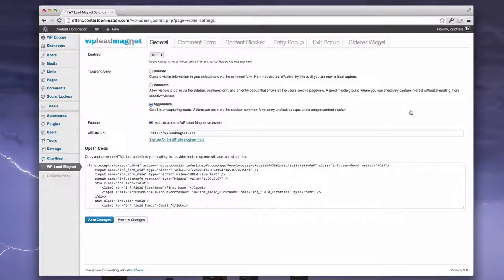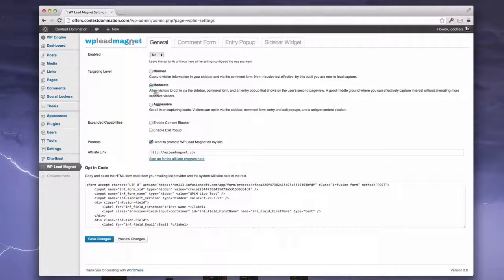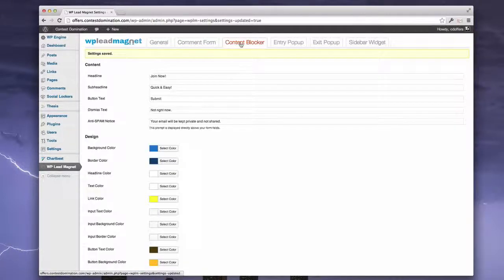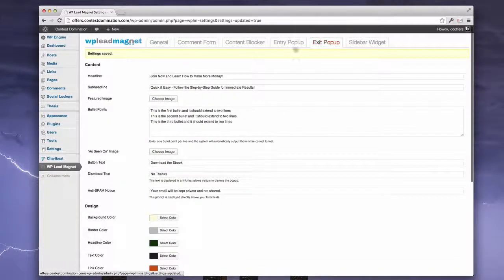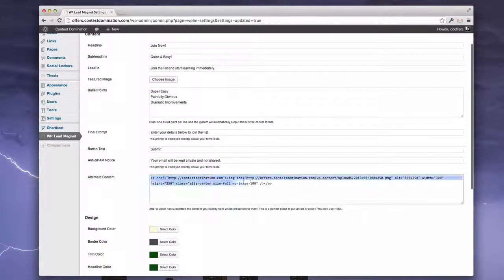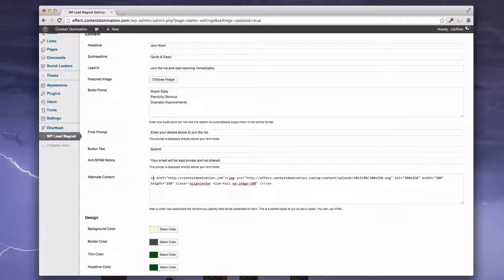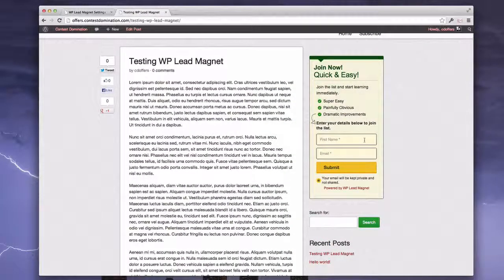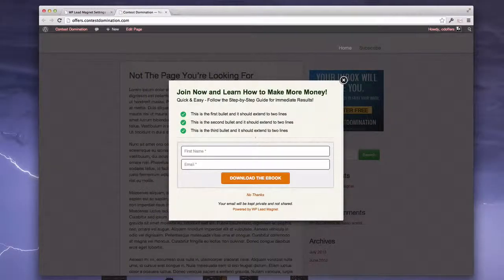WP Lead Magnet Review And *Best* Bonus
*WP Lead Magnet Review*

WP Lead Magnet Review -- What is WP Lead Magnet ?
In a sea of "me too" WordPress plugins, WP Lead Magnet does what no other plugin can do.Travis Ketchum and his team have given your sidebar opt-in, entry lightbox, exit light box, subscribe via comment and even a content blocker that all talk to each other.

This means that when someone opts-in to your free offer, your entire site will change it's behavior. This let's you get significantly more aggressive with your lead capture, but surgically change your approach after someone opts-in.

WP Lead Magnet - Features

Connect With Your Audience Intelligently
Grabbing Attention & Adapting After Conversions
Many Times, Many Ways = More Conversions.

WP Lead Magnet Review - WP Lead Magnet Bonus

Bonus #1 -- WordPress Covert Plugin Linkz -- This WP PLUGIN helps prevent stealing of commissions and ALSO increases clicks through rates (CTR) BECAUSE links WILL appear to be internal to your domain

Bonus #2 -- Power Listbuilding Secrets -- Internet Marketing ebook "Email Marketing Blueprint" covers: Why Email Marketing?, How to Boost Your Open Rates, How to Boost Your Click Through Rates, Getting Passive Income & Leads and more. Ebook comes with pdf, ecovers, resale material and bon

Bonus #3 -- Profitable List Building Secrets -- Discover How to Successfully Develop a Valuable List of Internet Subscribers with our Collection of Profitable List Building Secrets! Let the professionals tell you how it is done and start turning your Internet visitors into buyers who will use your prod

Bonus #5 -- List Building for Profit -- Internet Marketing ebook "List Building for Profit" covers Public and Private JV Giveaways, Solo Ads, Ad Swaps, Click Banking, Free WSOs, PPV/CPV Listbuilding, Bartering For Leads, Your Own Affiliate Program, Exit Popups, Reverse Opt-in Form...

Bonus #6 -- Massive Opt-In Operation -- Discover the Prolific List Building Success Formula and Earn Massive Profits From Your Subscriber List the Easiest Way Ever!" Learn all the strategic methods to generate massive traffic in your list and enjoy life at its best!

Bonus #8 -- Profiting from PLR Products -- Discover The Easiest Way To Create and Sell Your Very Own Unique Profit-Pulling Information Products... FAST! I'm Going To Show You EXACTLY How To Take Cheap, Ready-Made PLR Products and Then Turn Around and Profit From Them!
Incomming Search Terms:
WP Lead Magnet,
WP Lead Magnet Bonus,